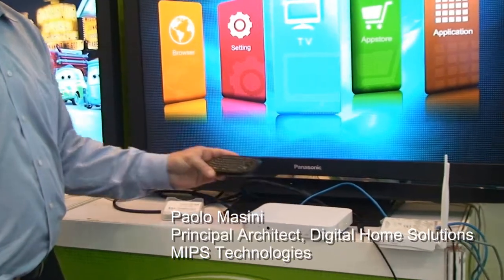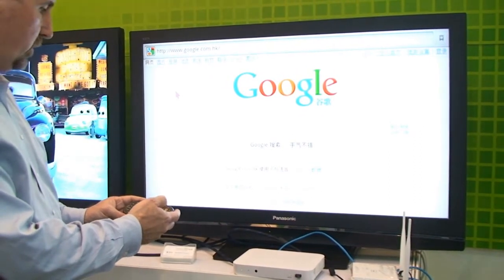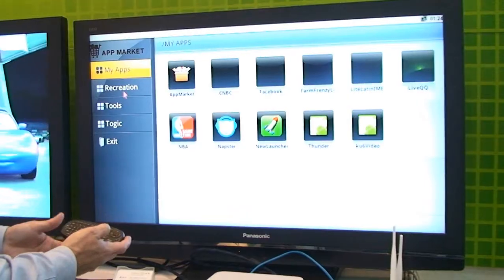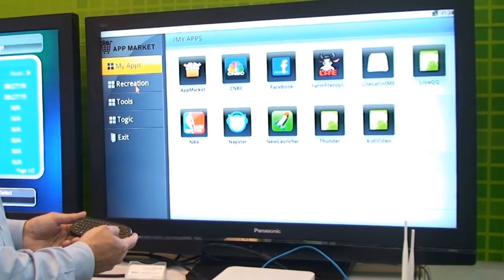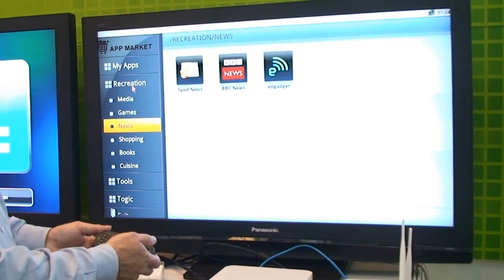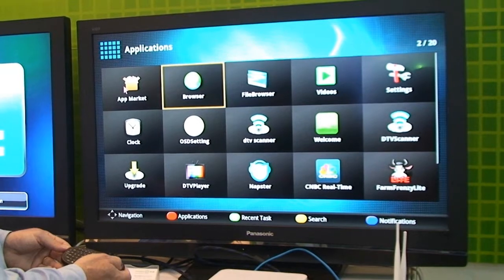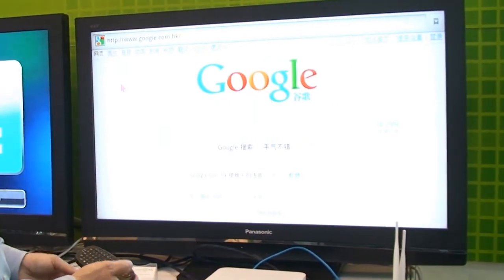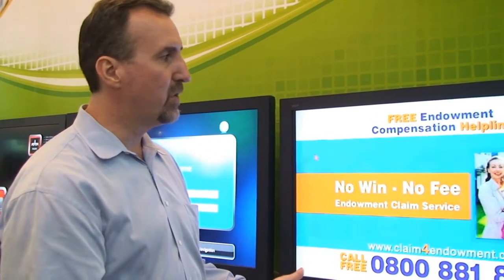MIPS-Based Android TV Solution - Togic Software Technology